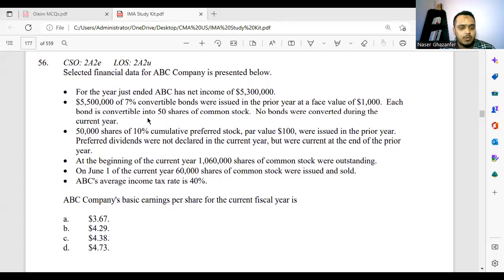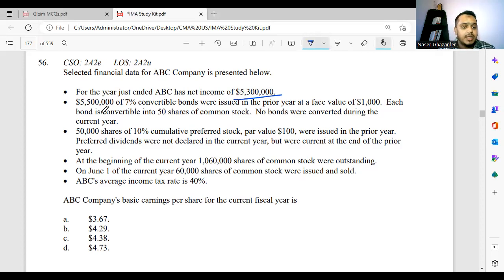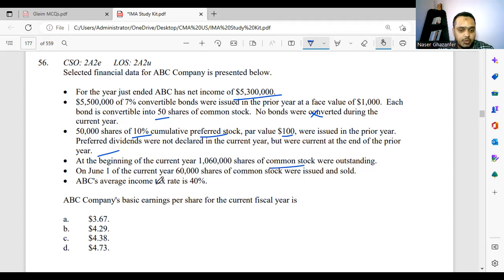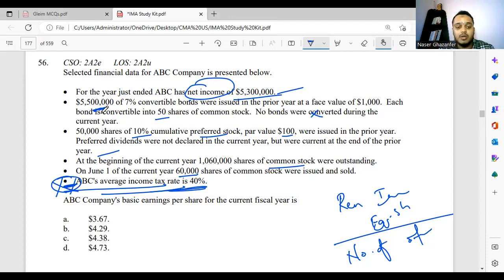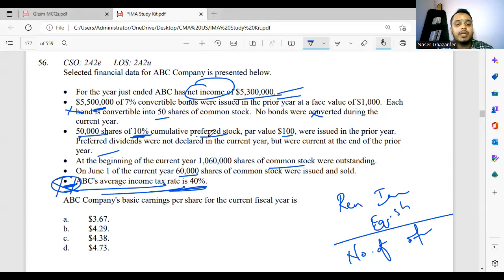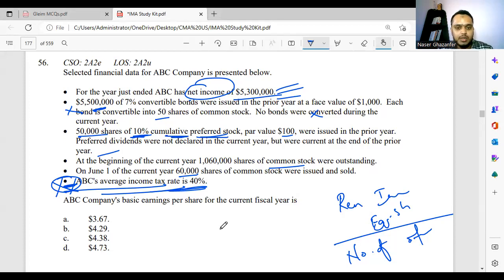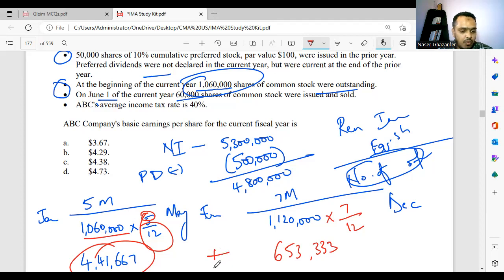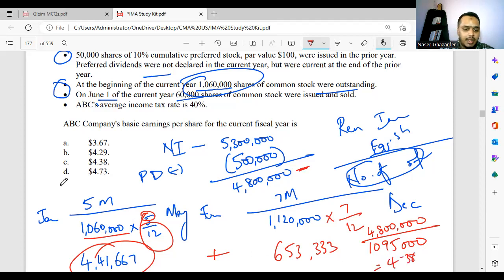CMA US MCQs Session || CMA US Part-2 || Section A (Financial Statement Analysis)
Hey Everyone, here's a Video on CMA US MCQs Practice session. Watch it Completely for Proper understanding.